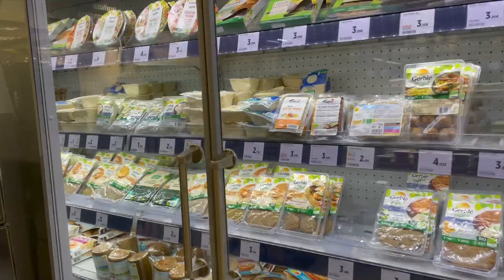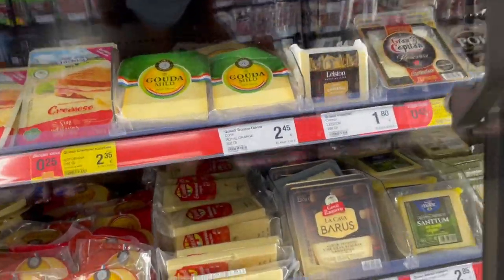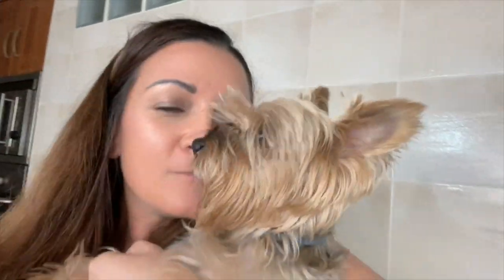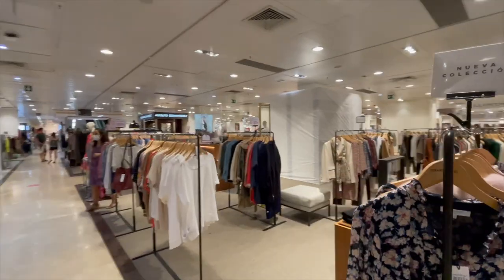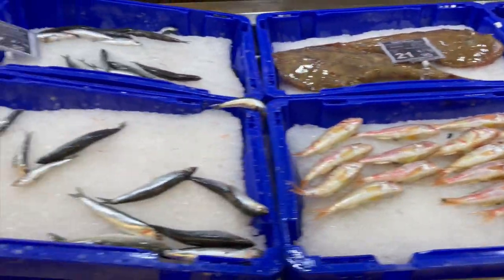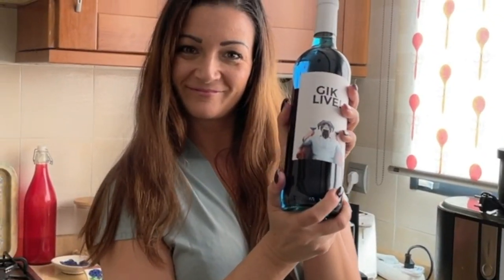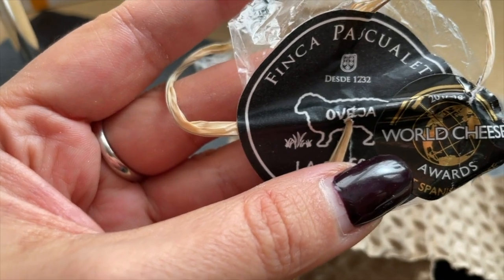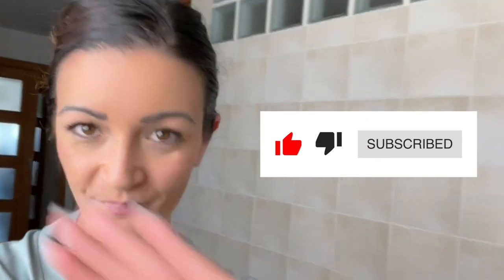Tasting Spanish Products for a First Time - Grocery Store in Valencia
Trying SPANISH Products for a Fist Time

When I arrive in a new country one of the first things I do is go inside a local grocery store. I want to see what kind of products they sell, their veggies, wines. In todays video I will take you to one of the most popular grocery stores called Consum just so you can compare products and prices.
I also decided to show you the biggest department store in Europe. This is also the only department chain in Spain. I bought a few gourmet products from there which I will taste for a first time including Blue Wine. Very excited!

🍷 If you want to help me make great videos, you can now buy me a glass of wine 🍷